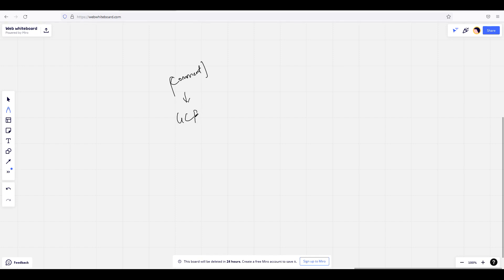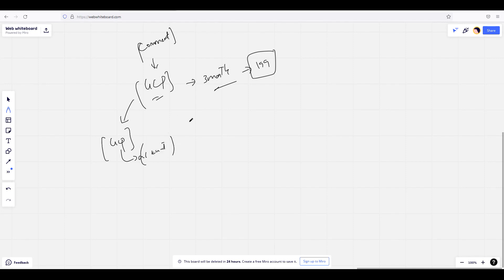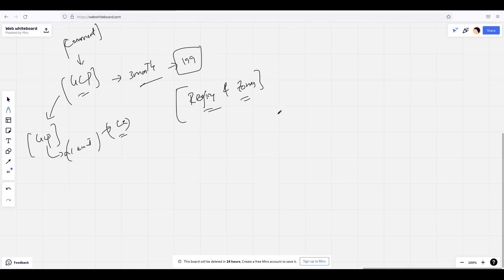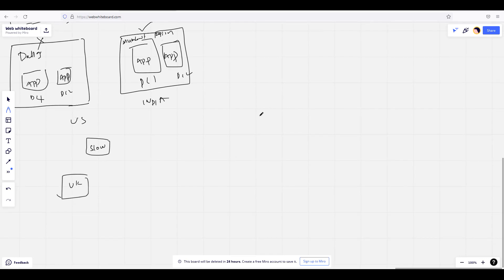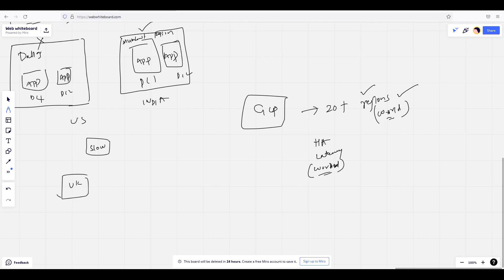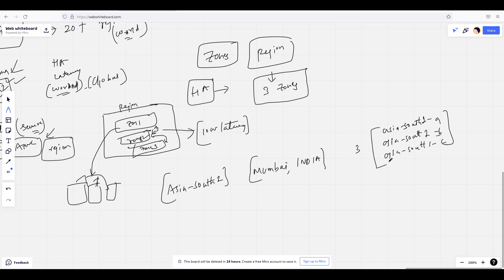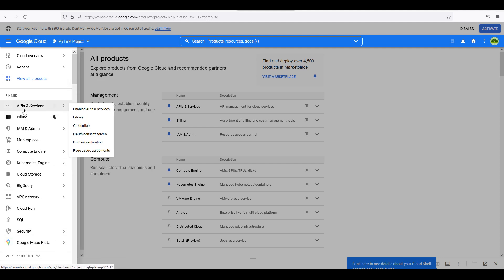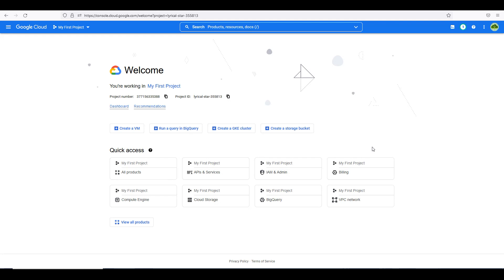Google Cloud Platform Series In Telugu - 04 | Regions and Zones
DevOps Tools:
Jenkins: